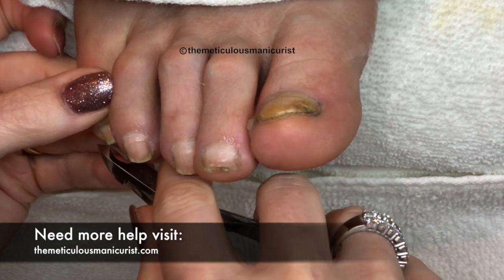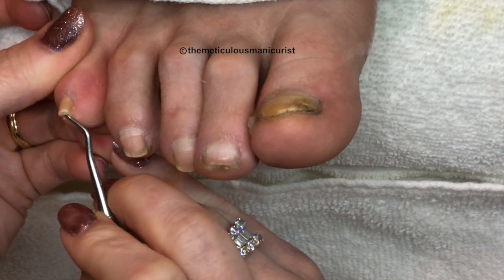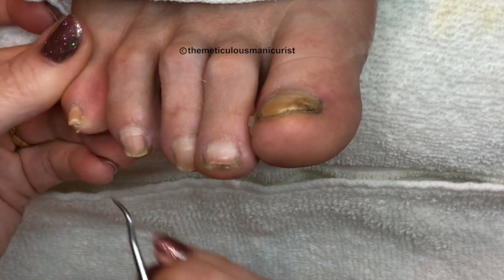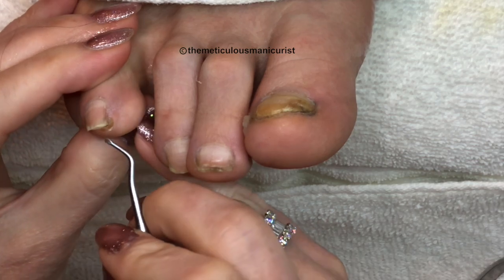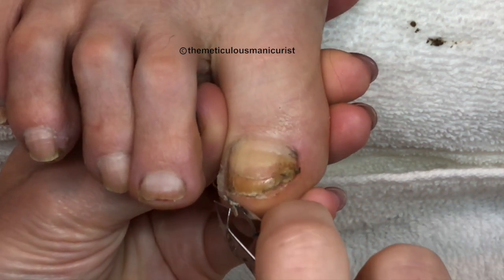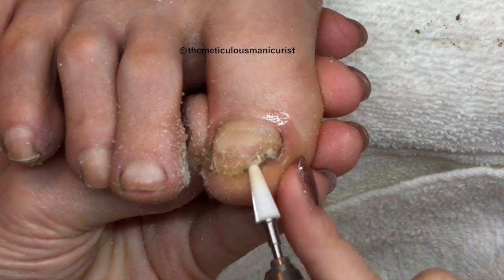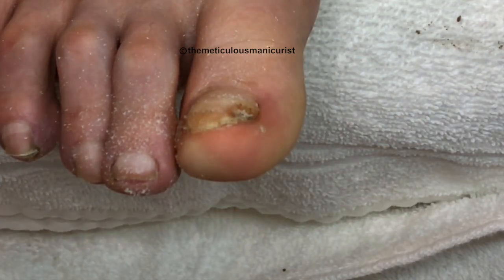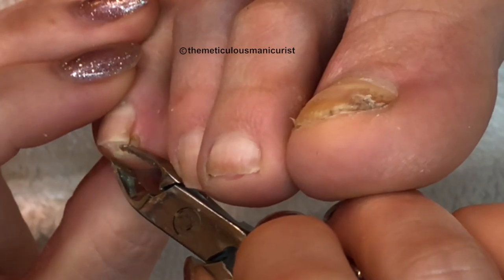Pedicure Toenail Cleaning Tight Shoes and Yard Work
Today's video is about Pedicure Toenail Cleaning Tight Shoes and Yard Work. In addition to some amazing toenail cleaning, in today's video, you're going to learn how to recover toenails from trauma, you won’t believe the results in just 3 months so stay tuned.

Did you know when your nails get wet they retain water like a sponge, if you have on tight shoes your nail can get squeezed like a pincer nail and the nail can stay in that shape if the water evaporates out of the nail while in those tight shoes?  he has been doing a lot of work in his yard preparing for a wedding. The pinky nail has squeezed the skin under the nail and I have to be careful not to cut the skin while I trim the nails. The middle toenail has some dirt stuck under an old blister. His shoes probably got wet while he was working in the yard. The water and the rubbing caused a blister and the dirt to get embedded so I have some work to do today!

I know many of you like to skip ahead to the big toe but I have to tell you how his toes ended up in this condition. He has been recovering from a knee procedure that didn’t go well. he was only able to take a step that was about maybe 4” and pressure from trying to walk and stopping abruptly was pushing his toes into the end of his shoes. After months of months they told him the problem was his hip, not the knee, but even after physical therapy the pain the knee didn’t improve. He has lost several toenails over the course of the year but after I suggested he get shoes with a bigger toe box until he was able to take bigger steps, his toes are improving and so is stride.

The Meticulous Manicurist Nail Tutorials sets a new standard in nail education utilizing Real life, Real situations for Real learning. Lori is a professional nail technician, her YouTube channel is unique and full of explicit instructional lessons to support the education, growth and collaboration of nail technicians and nail lovers all over the world. Her nail tutorials range from Beginners Acrylic Nails providing Step by Step instruction to Pedicure Tutorials that demonstrate routine care for your Feet.  Everything you ever wanted to know about Nails, Manicures, Pedicures, Acrylic Nails, Foot Massage Techniques and Nail Art are shared in her tutorials. She hopes to inspire & enrich the perception of the Nail Career by Nail Technicians to create lasting bonds with clientele. People can even learn how to care for their feet and nails at home with professional instruction for pedicures and acrylic nails.

I want you to know I am really glad you hear to listen and to watch but really to support my efforts to share my knowledge as a pedicure expert and spread awareness to give people hope that no matter what condition your feet and nails are in there is a way to improve them. Foot health is so important and I hope you help spread the word by clicking the share button and of course by subscribing and clicking the bell notification so you won’t miss any of my uploads

I love hearing everything you all have to say, it helps me to know if I am on the right track creating content for you! I want to play a new game besides leaving me a comment here on the video for your chance to win one of my brand of tools, I want you to take a screen shot of the video and make a post on your social media and tag me,  and tell me what you would have named the title of the video.